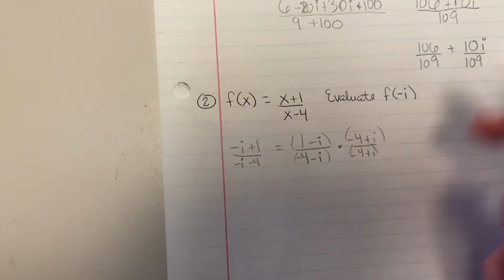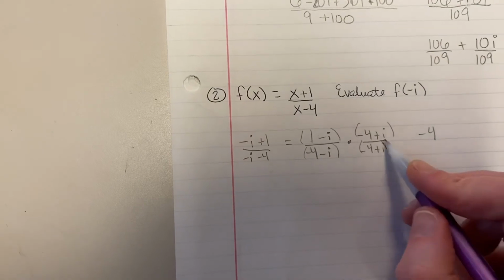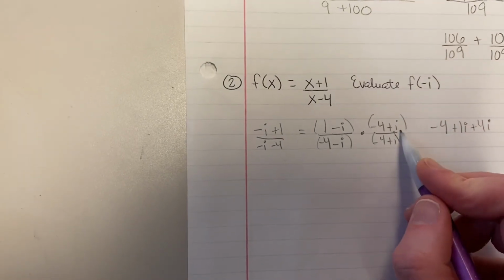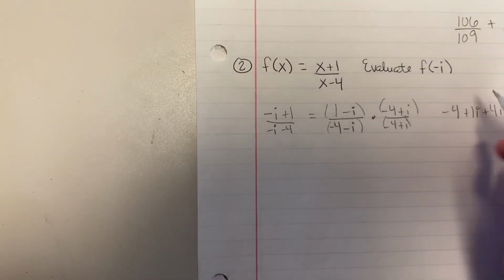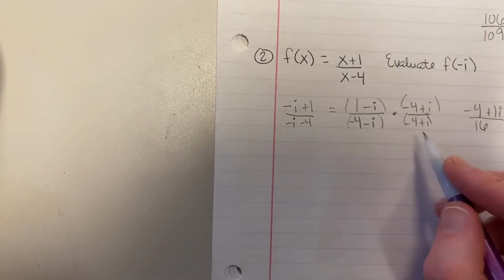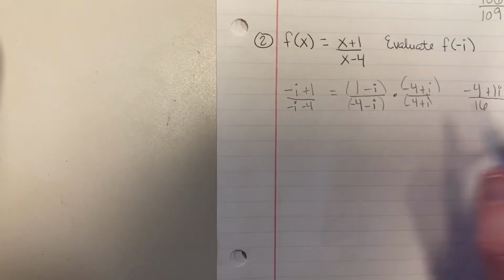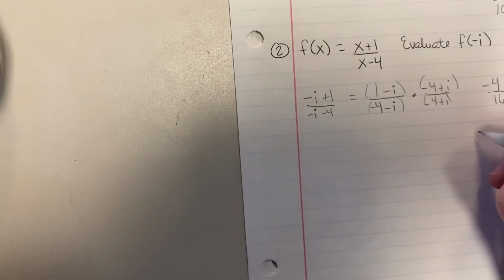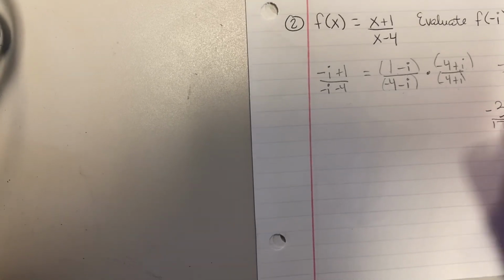Precal 3-1 evaluate complex functions